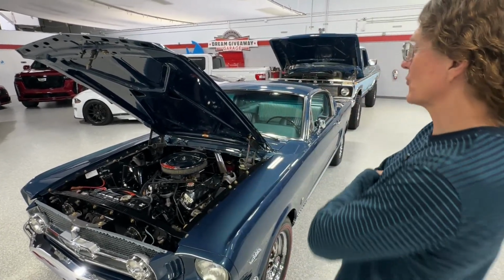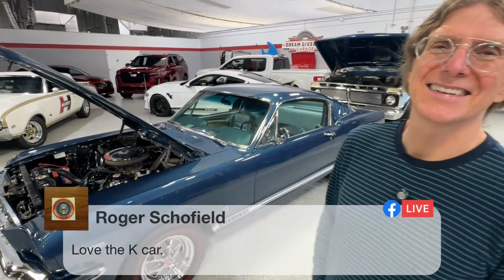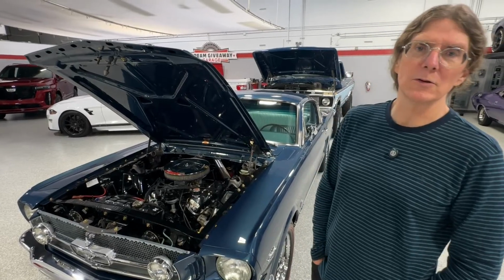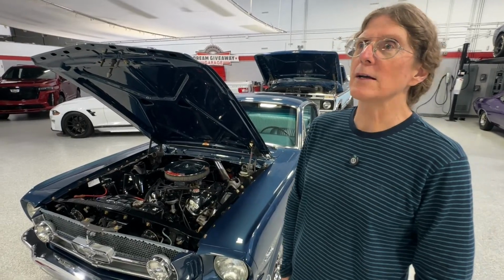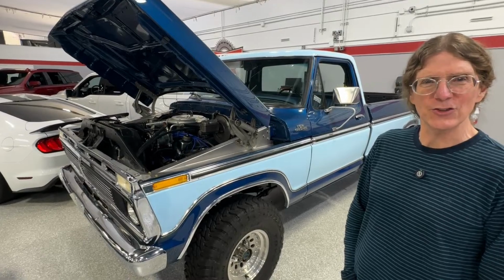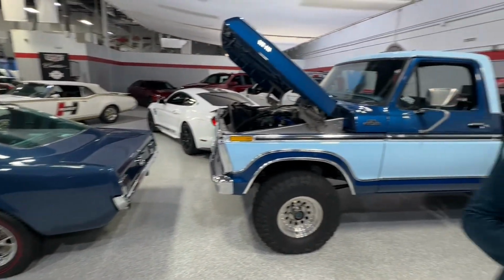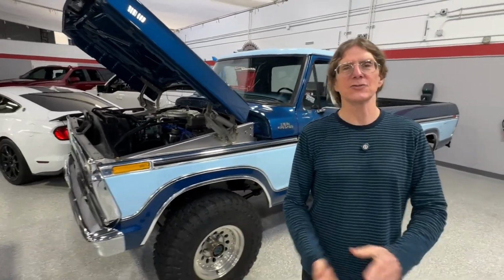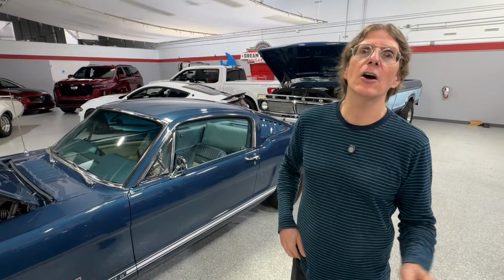LIVE - Classic Fords - 2 For Tuesday